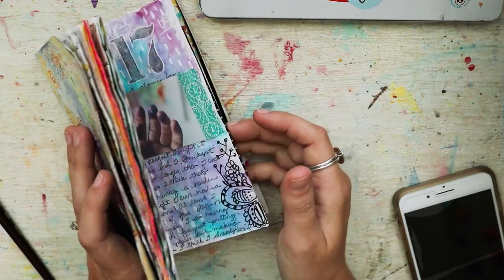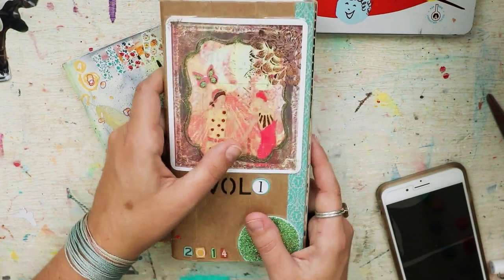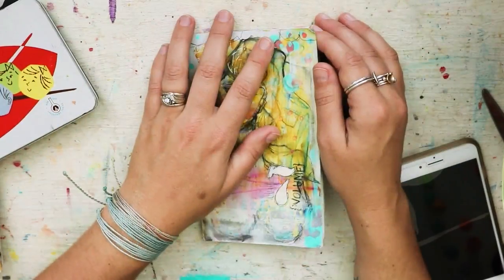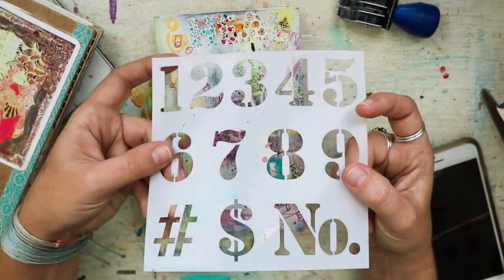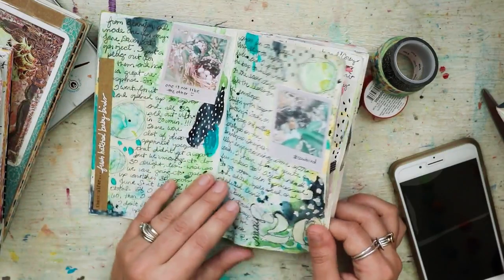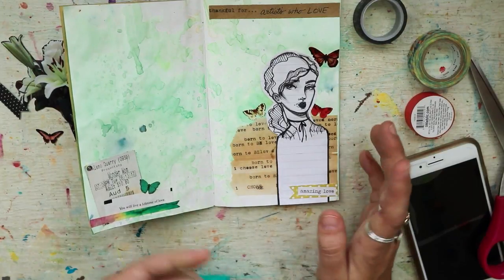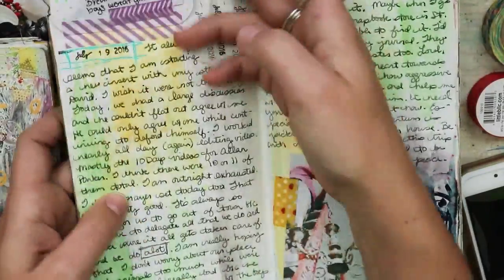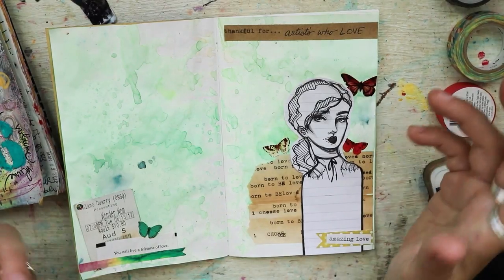My TOP 5 things I use in my journal!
Hey Y'all!
I wanted to update my 5 favorite things that I use in my journal. It's been a good long while since I shared this and there are some things that I don't even use anymore. I really can say, if there are folks that have never tried to journal this way before, these would be the 5 things that I would suggest.

xoxo